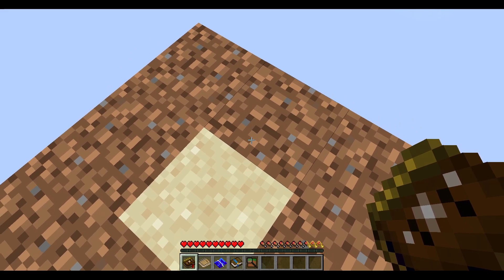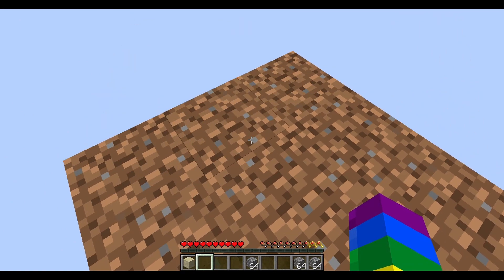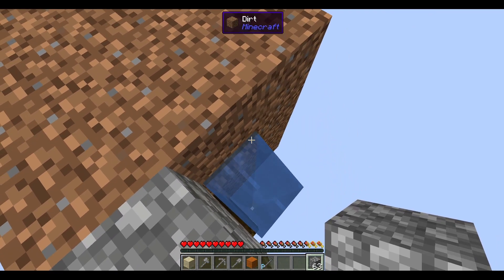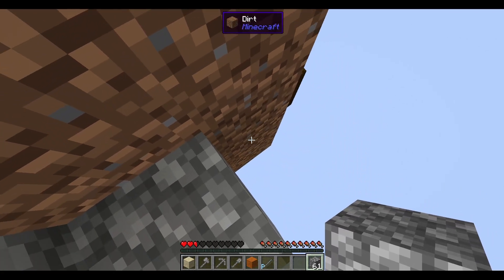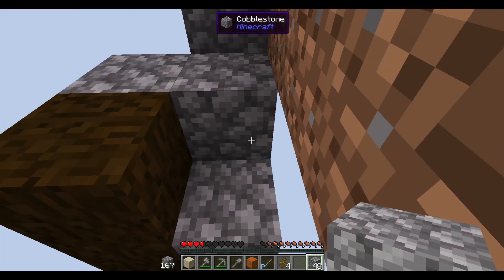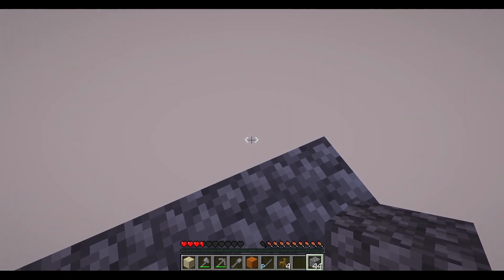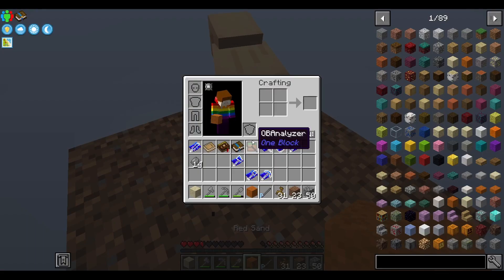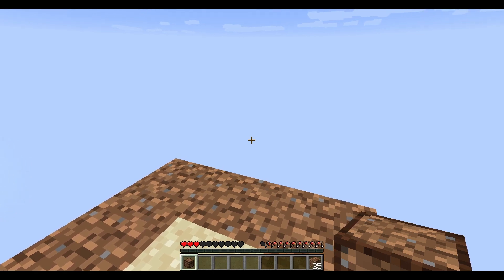All In One Episode 1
All in one is a modded One Block modpack with 12 different phases :

Flatland. Dirt, grass, leaves, . . .

Farmland. Different blocks from farmer's delight, wheat block, pumpkin, melon, . . .

Undergound. Ores that you can find in the overworld, hostile mobs from the overworld, . . .

Overworld. A mix of previous phases + more from the overworld.

Astral. A phase based on Astral sorcery.

Magicka. A phase based on Ars nouveau.

MagicBundle. A mix of Astral and Magicka phases.

Abyss. Different blocks from ocean. Prismarine, Elder prismarine (from Quark), . . .

Bumblezone. Different blocks from the bumblezone dimension.

Nether. Ores and mobs that you can find in the nether dimension.

End. Ores and mobs that you can find in the end dimension.

All in One. A mix of all phases !

You can receive blocks that are guaranteed in a phase. Like a chest with your first collector crystal from Astral sorcery for example.